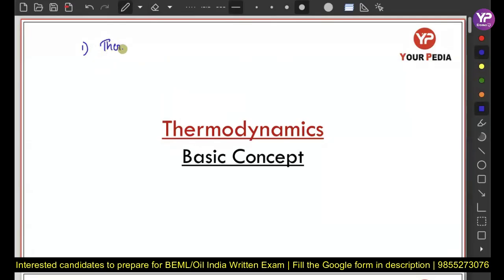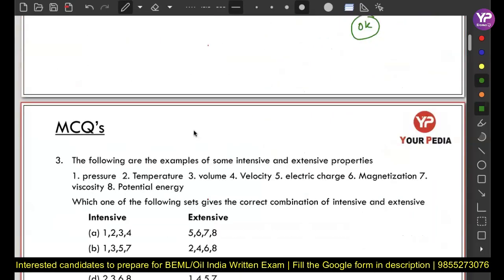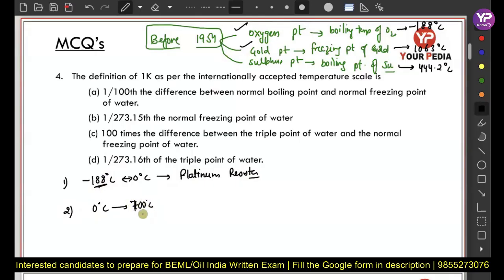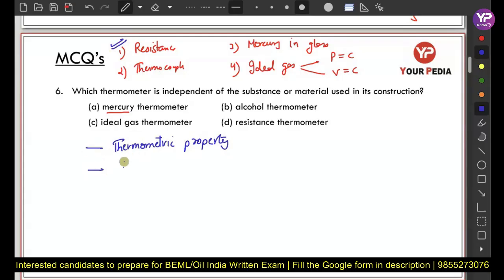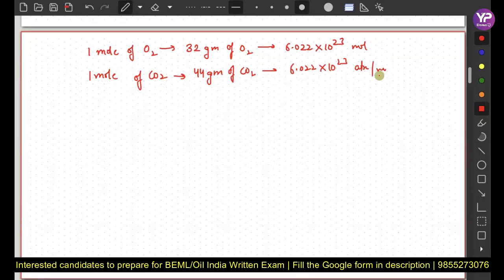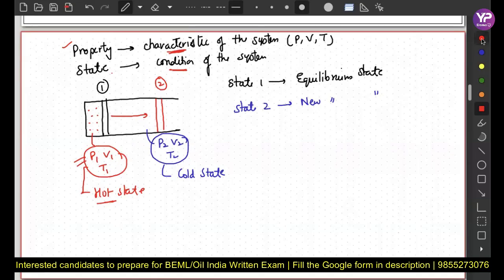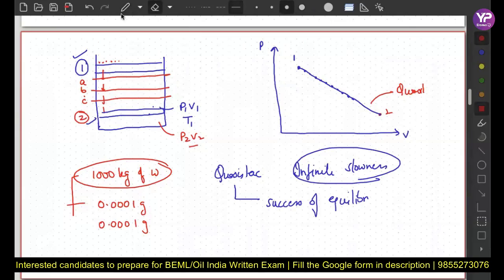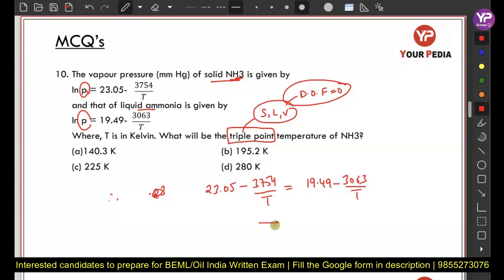Recording of Actual live class Thermodynamics Lec-1 For BEML/OIL India Written Exam Preparation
Interested candidates are to prepare for the BEML MT/Oil India Written exam:
Fil the Google form

Link to directly enroll from the website for BEML Exam Preparation

Link to directly enroll from the website for Oil India Exam Preparation